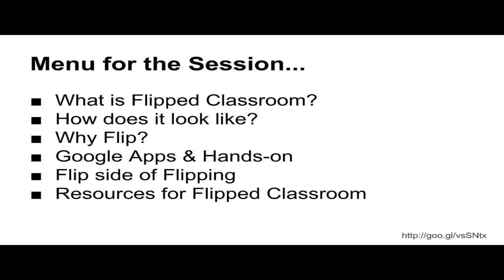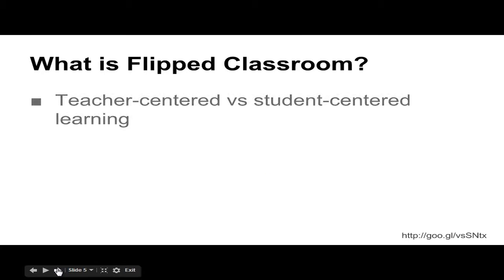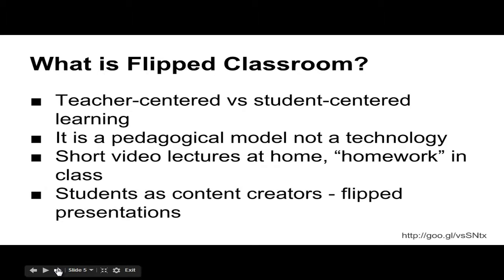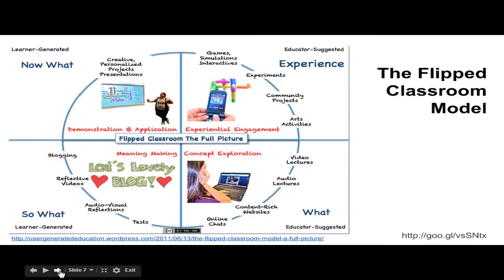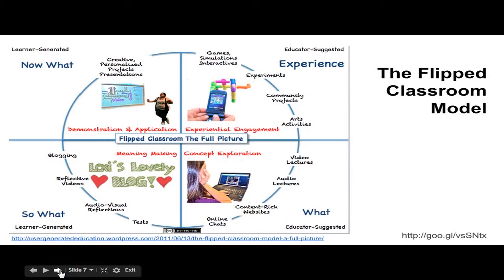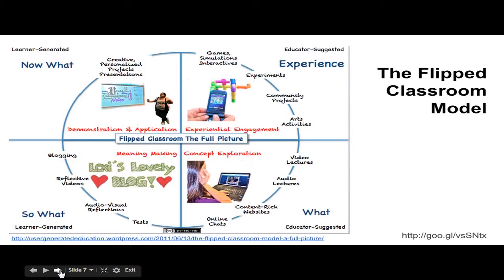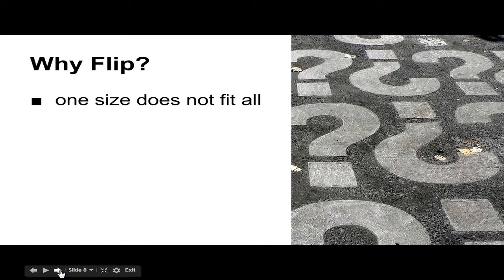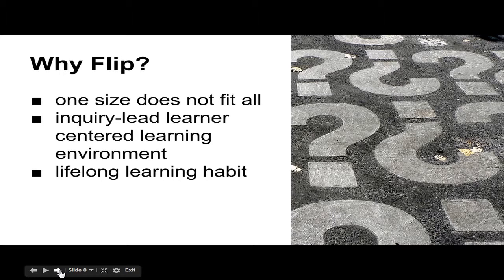Flipping the Classroom with Google Apps - Introduction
Ever wonder what is flipped classroom? Is flipping the classroom just watching lecture videos before coming to class? How we might flip the classroom with Google Apps? Watch our videos to find out more.